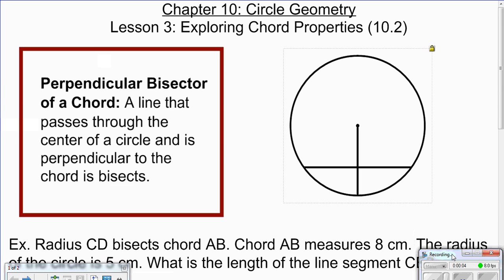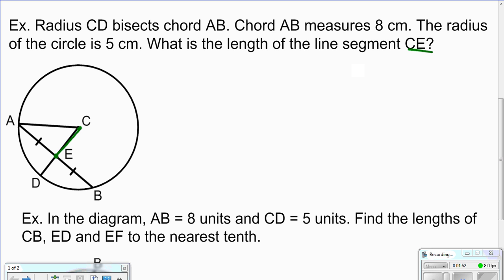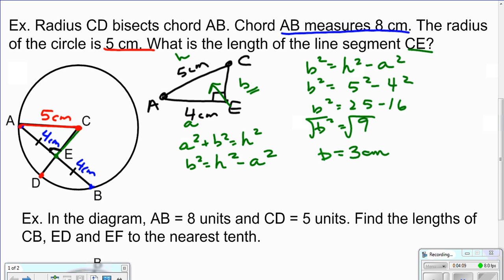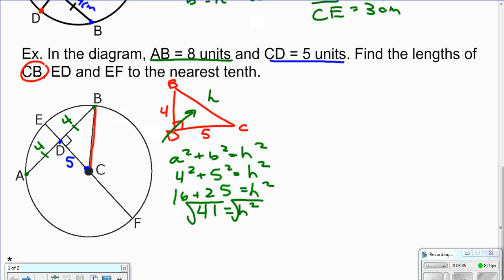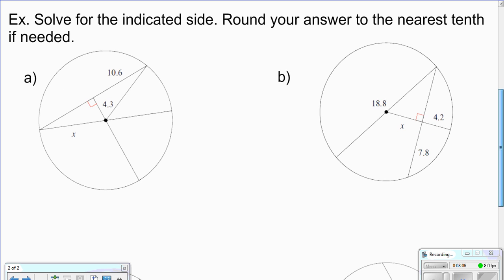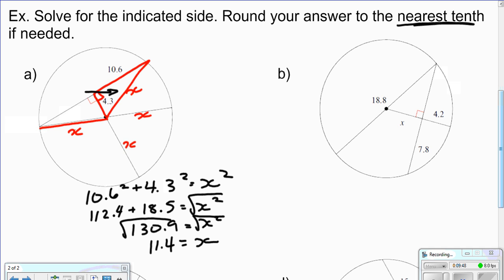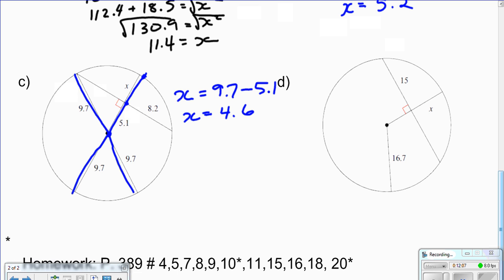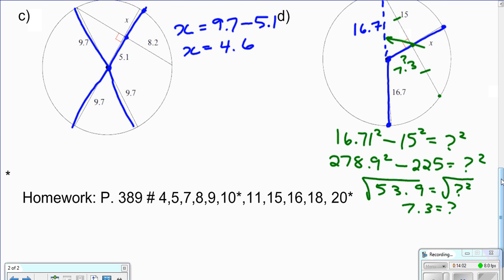CH10 L3 Exploring Chord Properties in a Circle